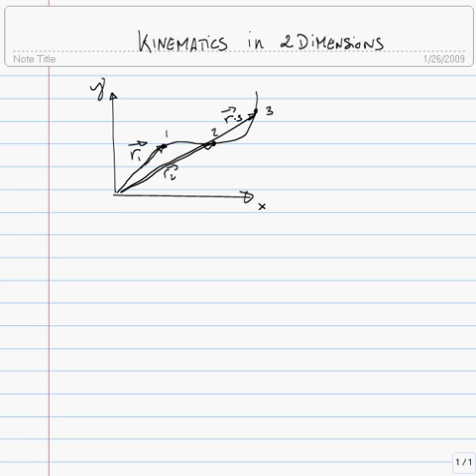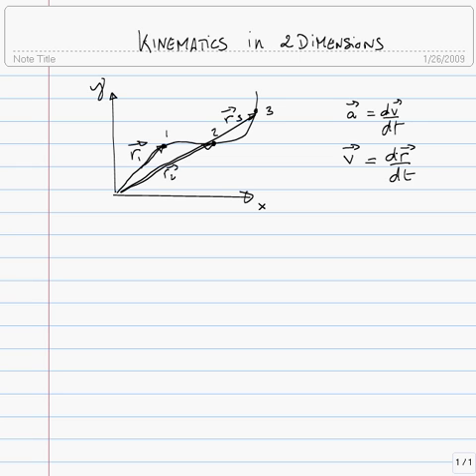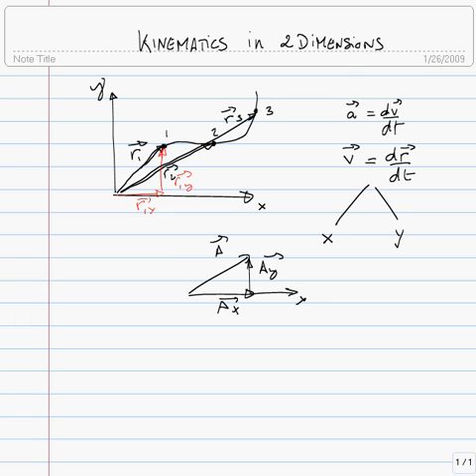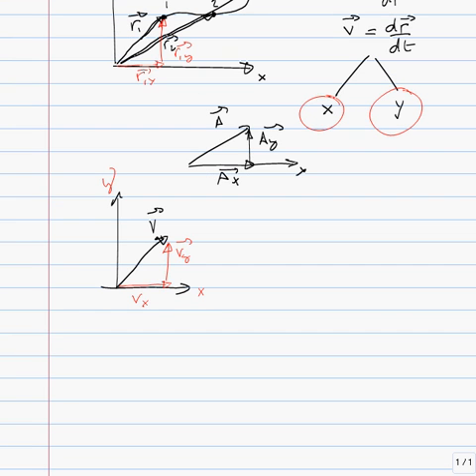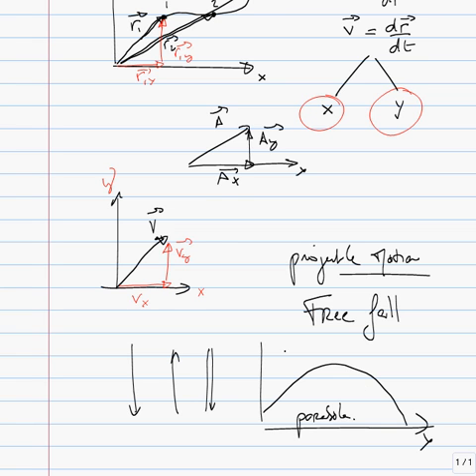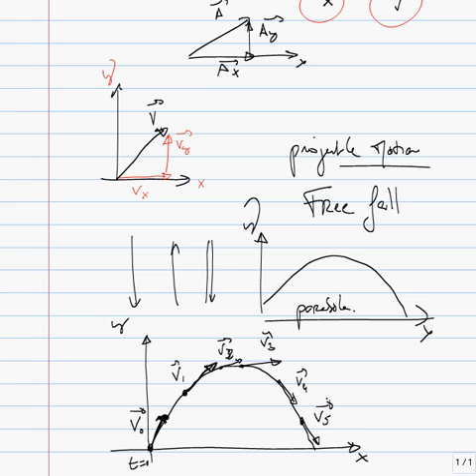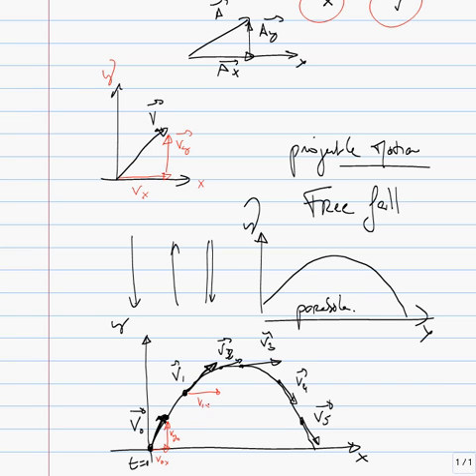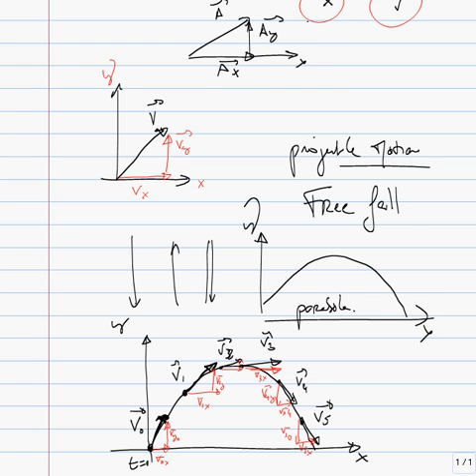kinematics 2D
Kinematics 2D Physics